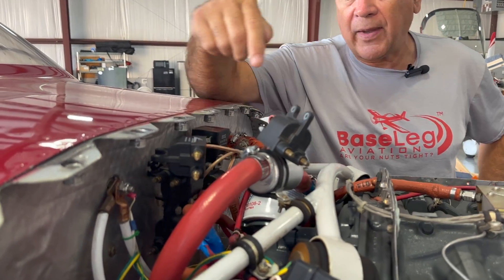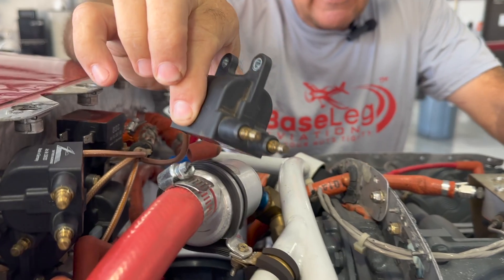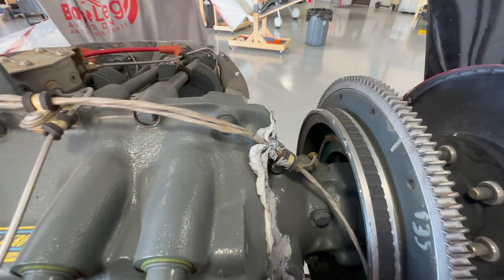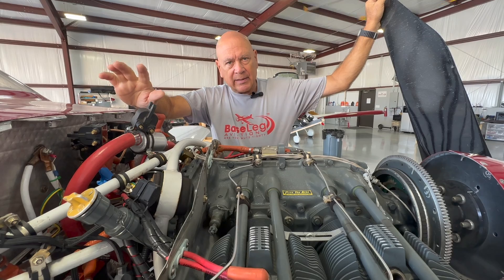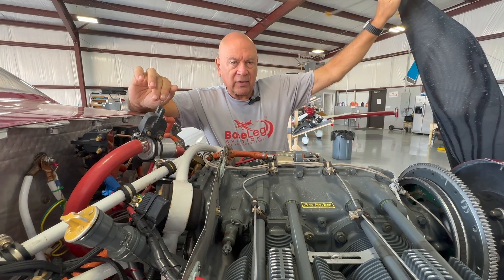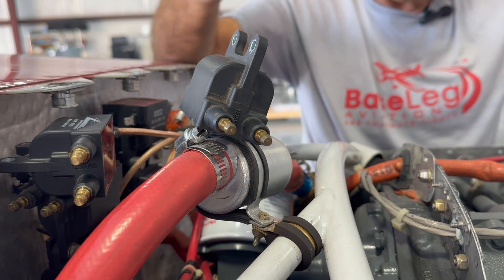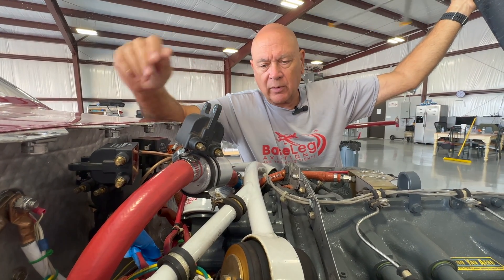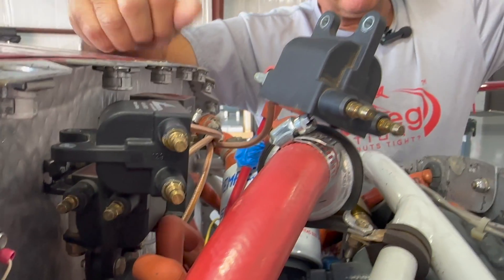Troubleshooting lightspeed ignition on RV 7a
Vic from Base Leg Aviation walks us through troubleshooting a Light Speed Engineering Ignition system.